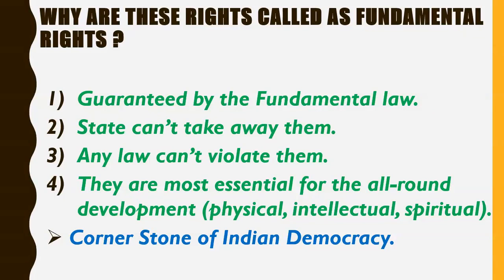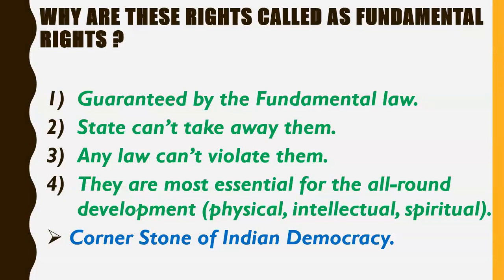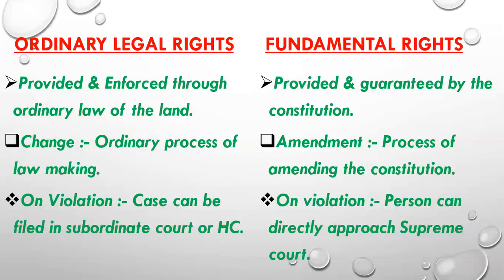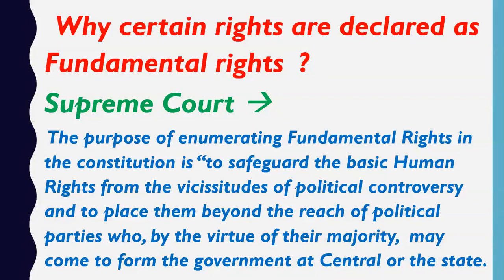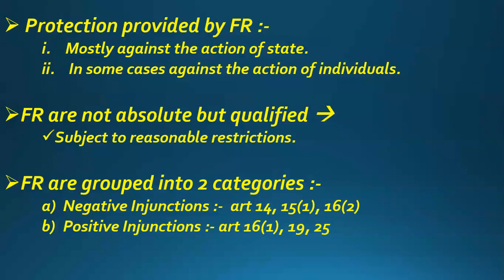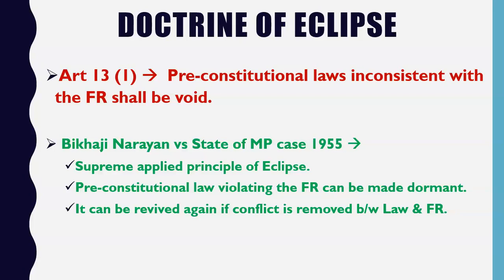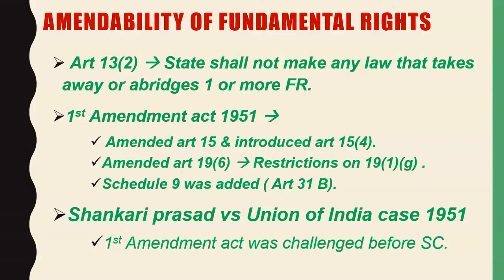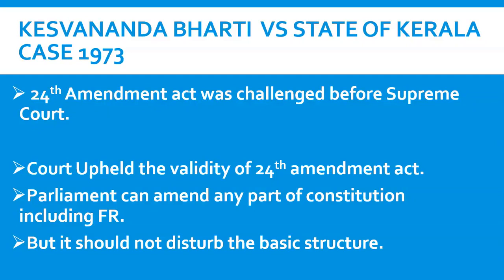Indian Polity for IAS/UPSC, Lecture-16, English Medium (Fundamental Rights, Part-1)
In this lecture I will teach you about the Fundamental Rights .
1. Fundamental rights
2. article 12 to 35
3. Why are rights called as Fundamental rights.
4. Ordinary legal rights vs Fundamental rights.
5. Why certain rights are called as fundamental rights.
6. Doctrine of eclipse
7. Bikhaji narayan vs State of MP case 1955
8. Deepchand vs state of UP case 1959
9. Amika mill vs State of Gujrat case 1974'
10. Amendability of Fundamental rights.
11. Are Fundamental rights amendable.
12. Golakhnath vs state of punjab case 1967
13. 24th constitutional amendment act 1971
14. Kesvanand bharti vs State of kerela 1973